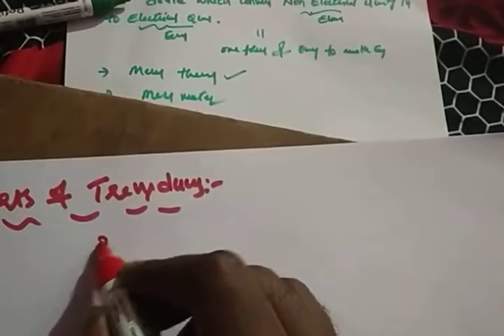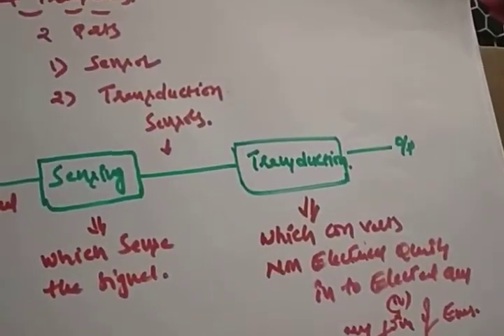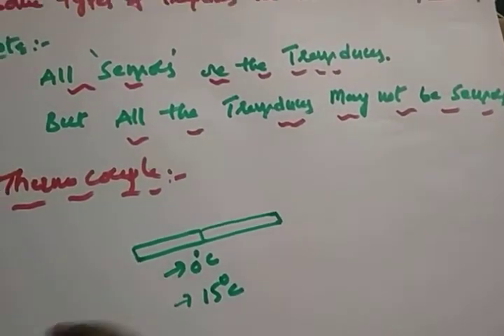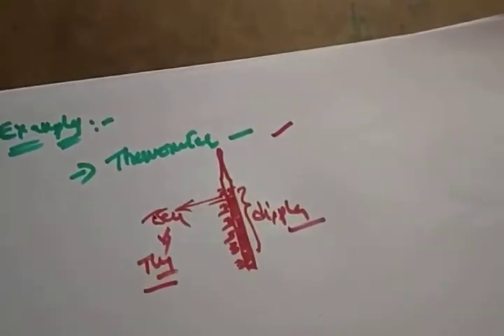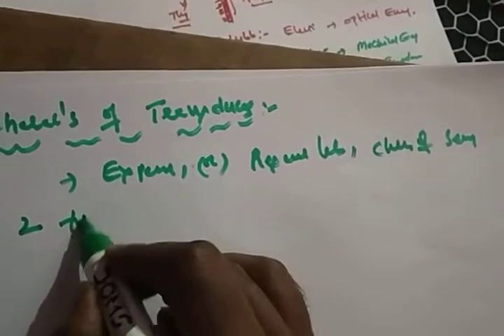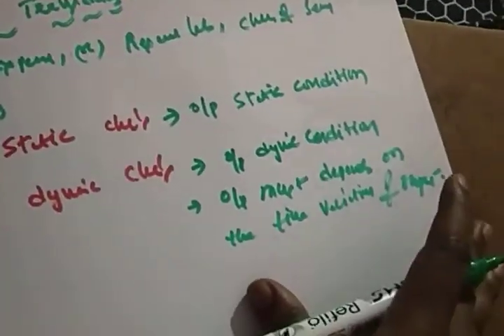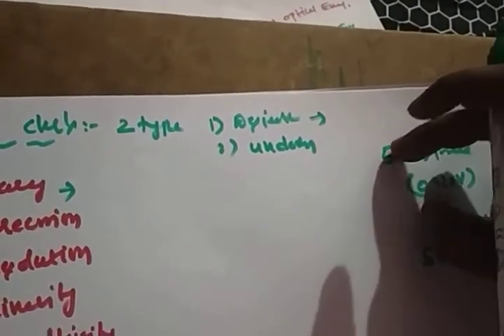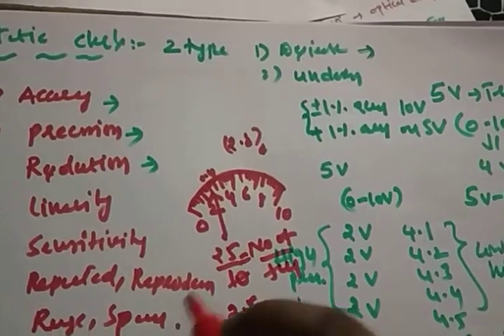TRANSDUCERS ,PARTS IN A TRANSDUCER AND CHARACTERISTICS OF TRANSDUCERS